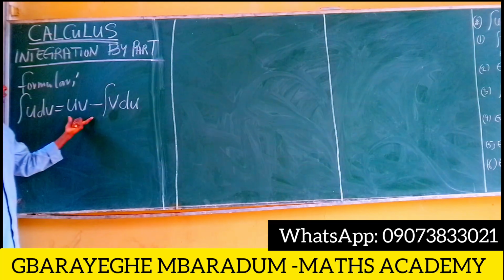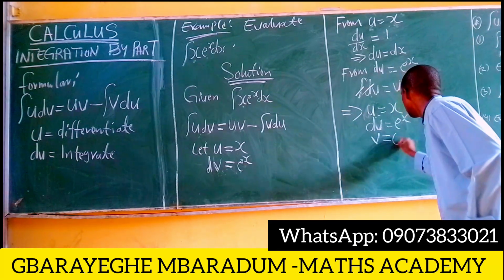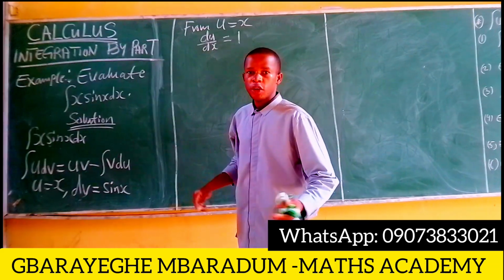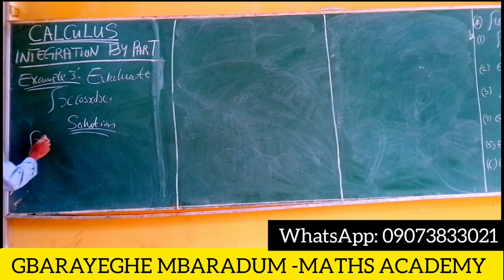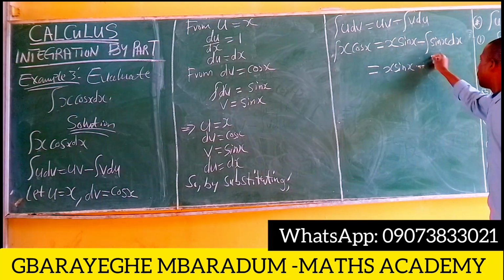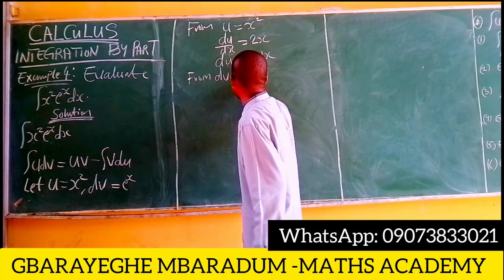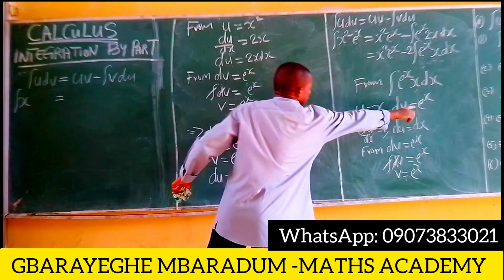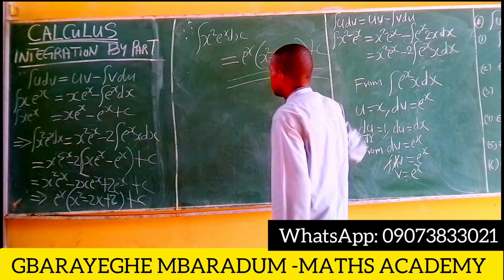INTEGRATION BY PART| CALCULUS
HOW TO INTEGRATE BY PART